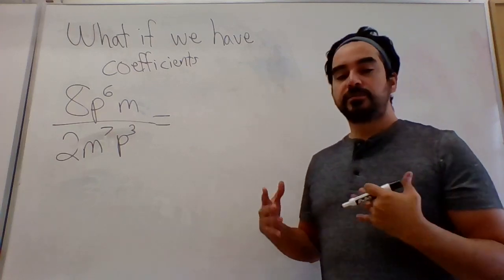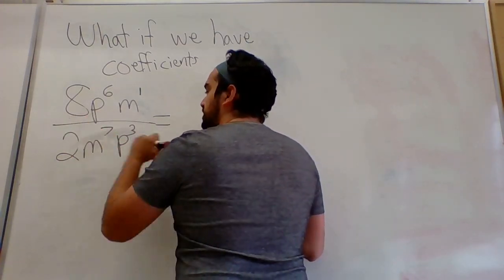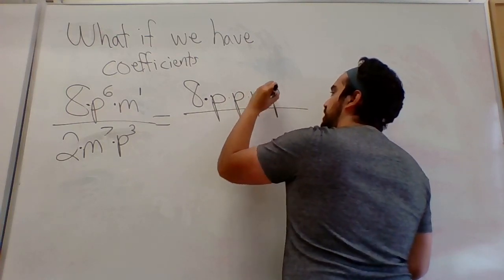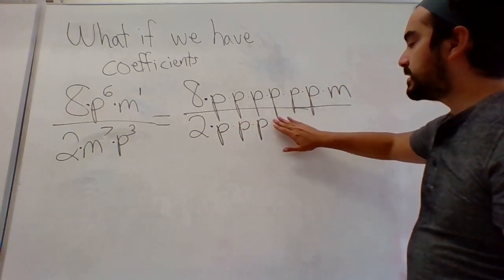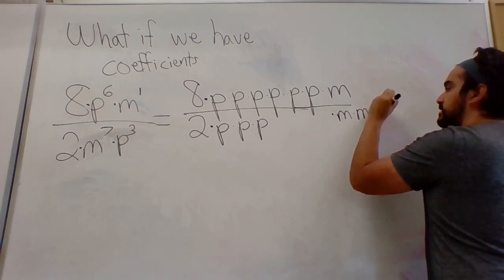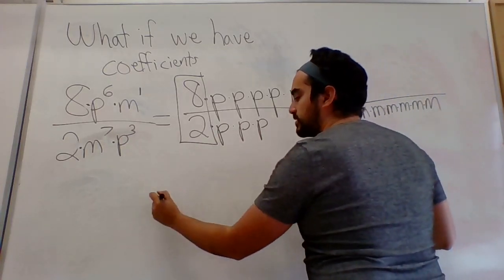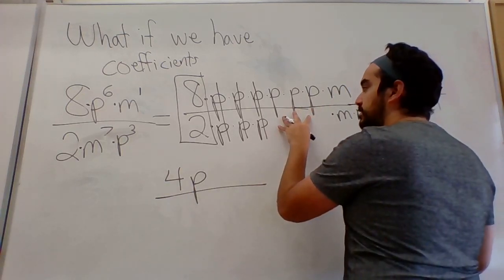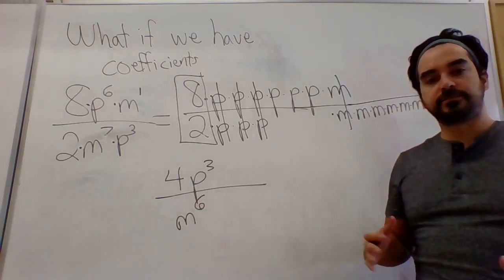1.2.1 Exponents 5